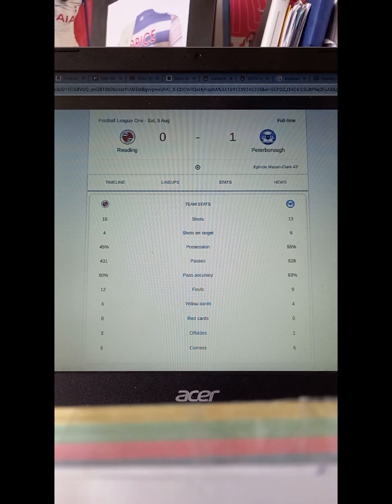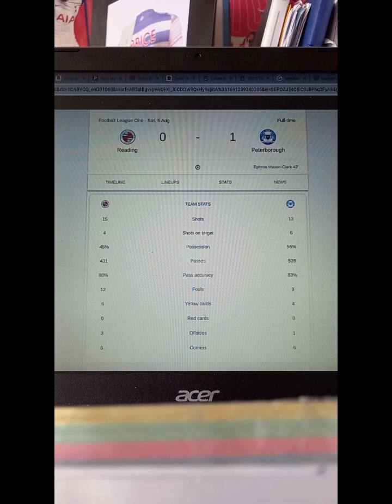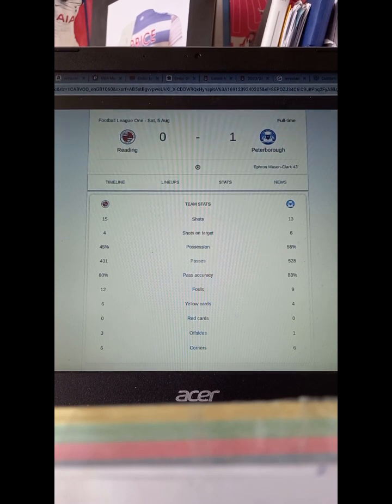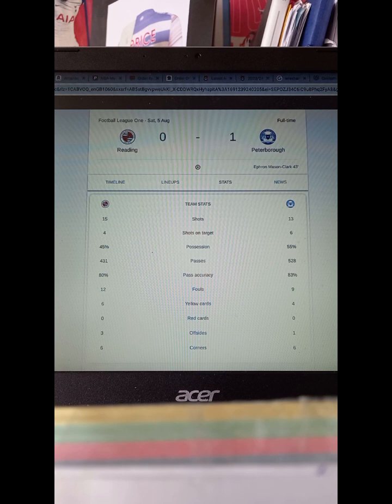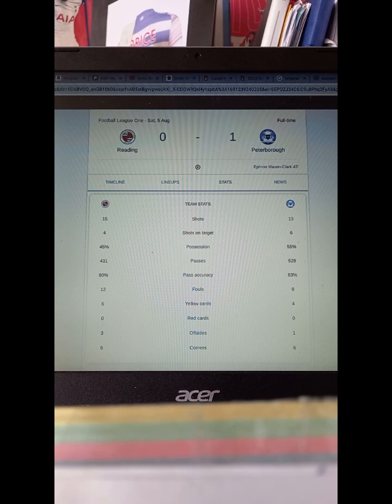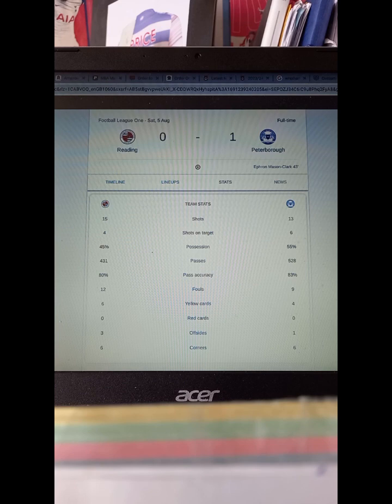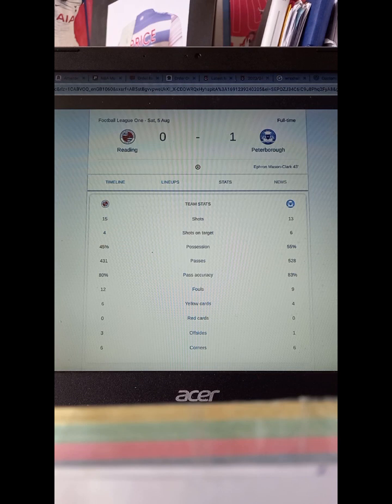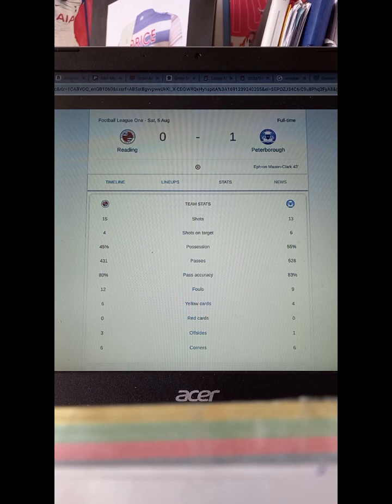Reading v Peterborough match review